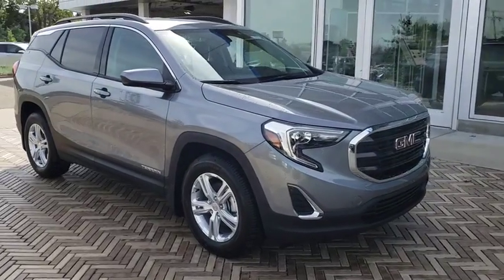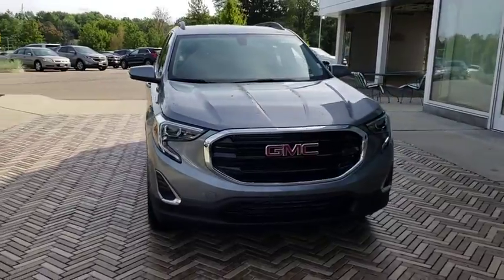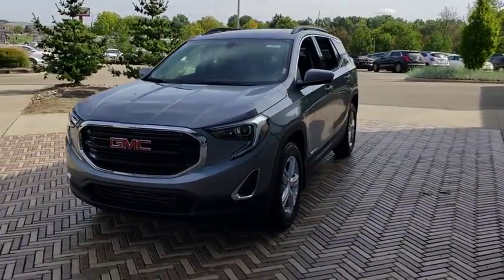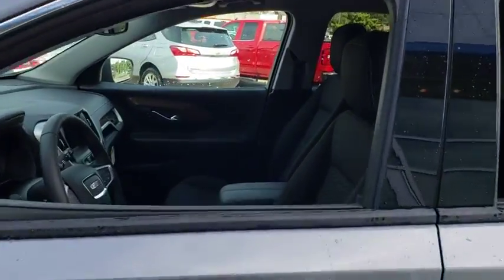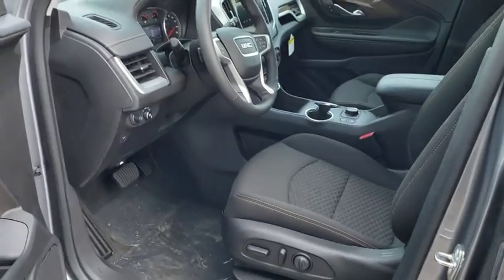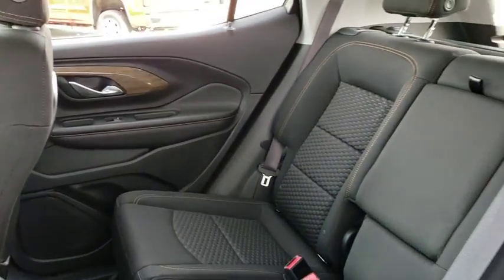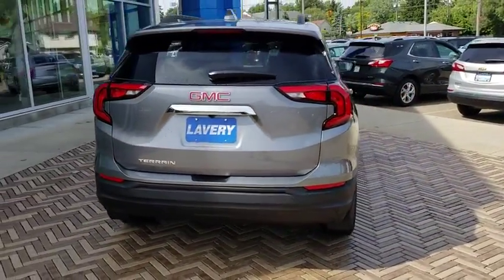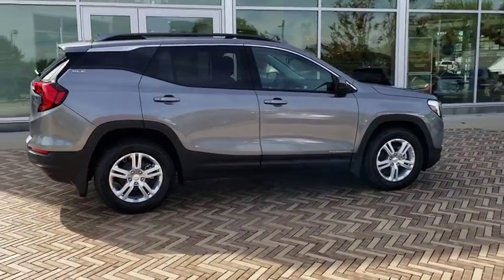2019 GMC Terrain Alliance, Akron, Canton, Youngstown, Cleveland, OH B4585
Steel Metallic N 2019 GMC Terrain available in Alliance, Ohio at Lavery Automotive. Servicing the Akron, Canton, Youngstown, Cleveland, OH area.

Lavery Automotive
1096 W State St

SLE MODEL, 60,000 MILE WARRANTY, $31,220 MSRP, 4G LTE WifI, BACK UP CAMERA, TOUCH SCREEN RADIO W-USB-XM-APPLE CARPLAY, CLOTH W-HEATED SEATS, BLUETOOTH, REMOTE START, PUSH BUTTON START, POWER SEAT, 17 ALLOY WHEELS, AND A 1.5 LITER 4 CYL. . Lavery Automotive prides itself on our hassle free, non-commission sales process. We encourage you to look at our online reviews and discover why everyone buys, trades, and services their vehicles at our General Motors dealership! UP FRONT PRICING!! Welovecars.brbrThough we try our best to remove vehicles when sold please confirm information and availability before making a purchase decision. Knowing this, there is no legal contract between you and Lavery Automotive until a manager has approved the deal. Price includes: $1,500 - National Buick and GMC Bonus Cash. Exp. 10/31/2018, $1,000 - GM Down Payment Assistance Program. Exp. 10/31/2018